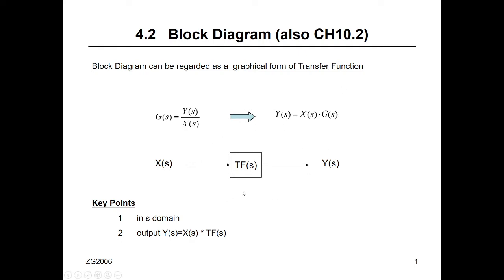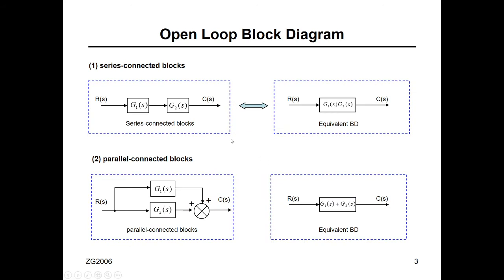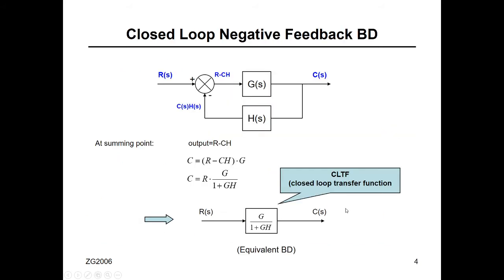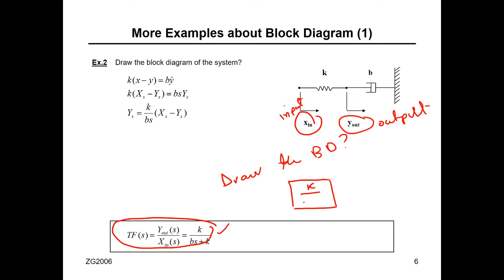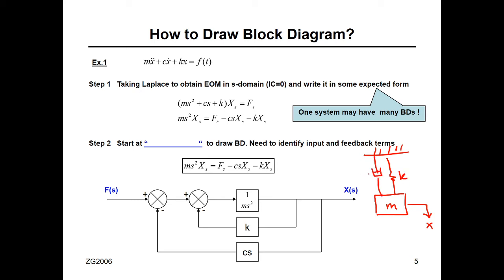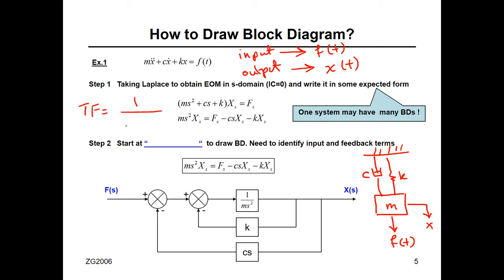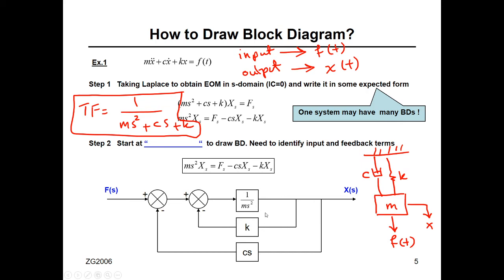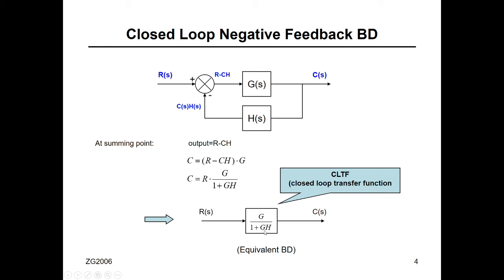Ch4 Transfer Function Part 3 Block Diagram